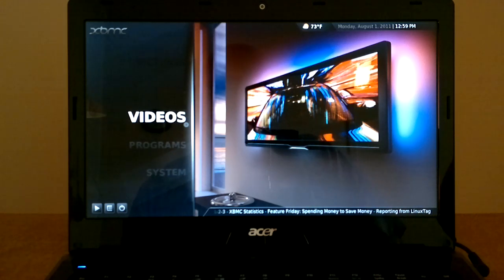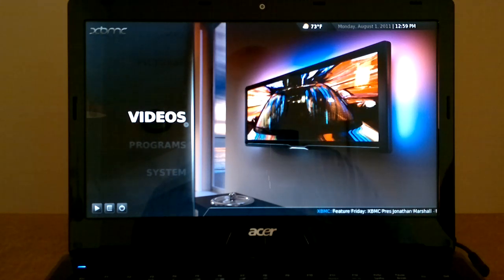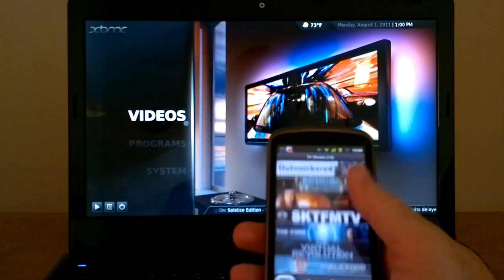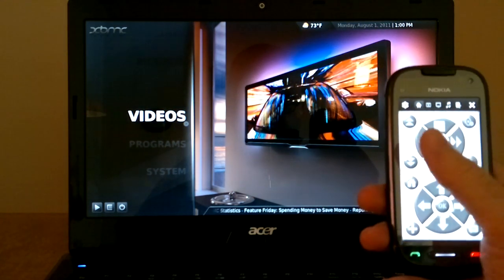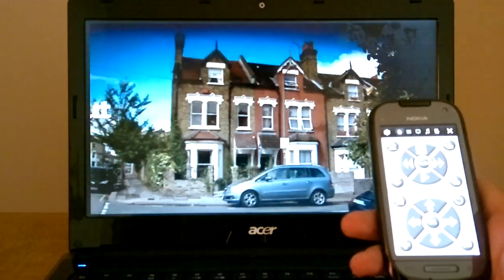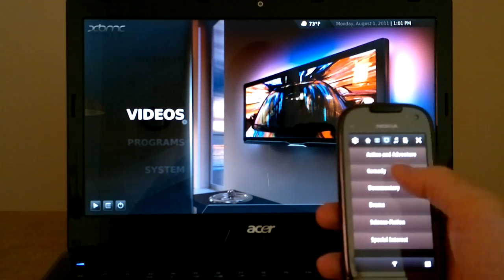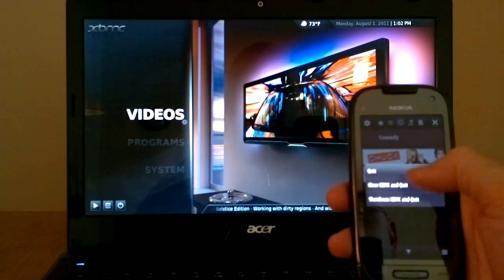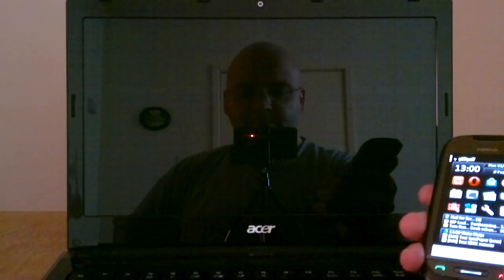SemperXBMC remote control running on Symbian^3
SemperXBMC is a networked remote control for XBMC (Xbox Media Centre), written in Qt for Symbian^3 Nokia devices. Here's my demonstration of it running on a Nokia C7-00 controlling XBMC 10.1 on my laptop.